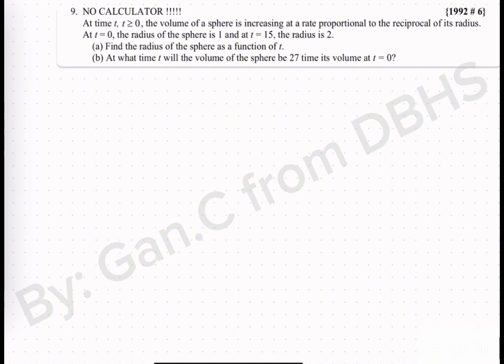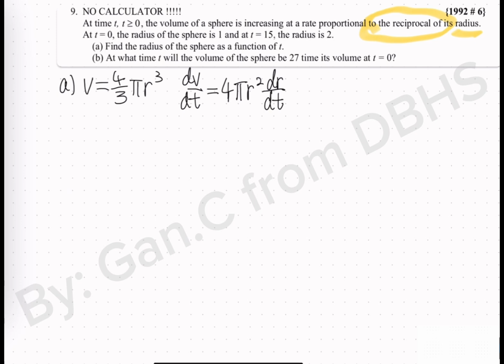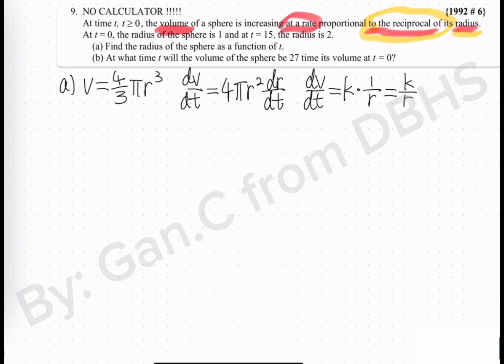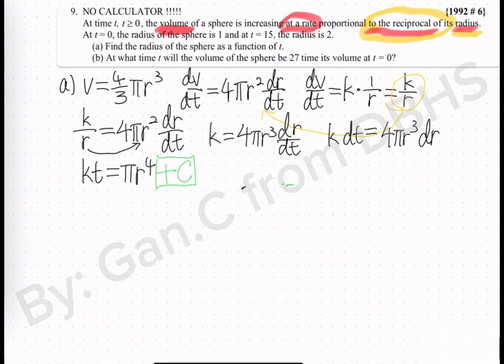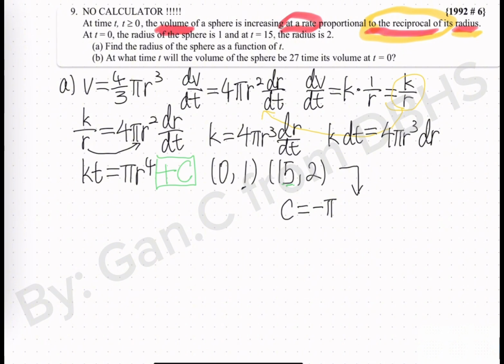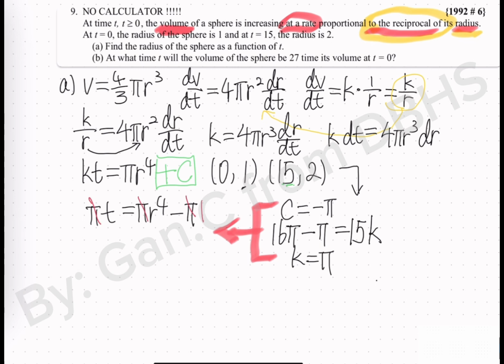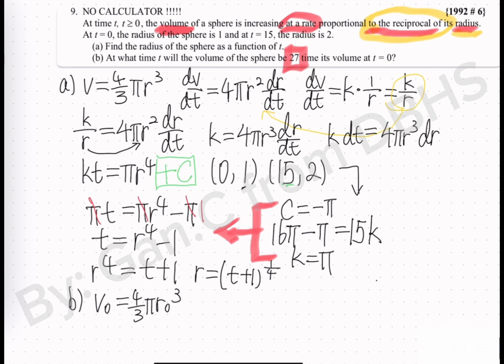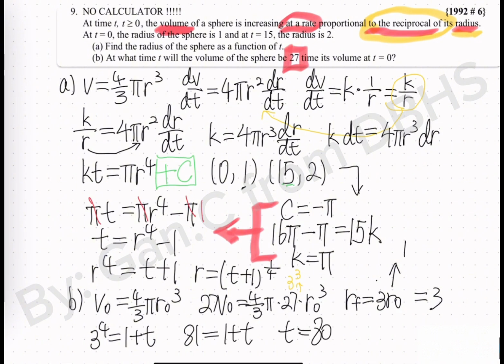Calc AB: Comprehensive Multi Derivative Question